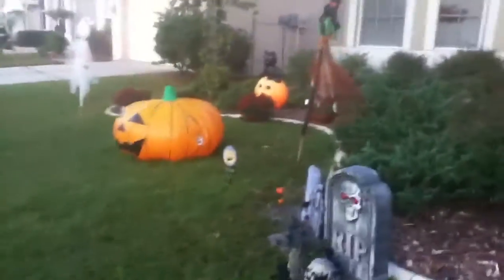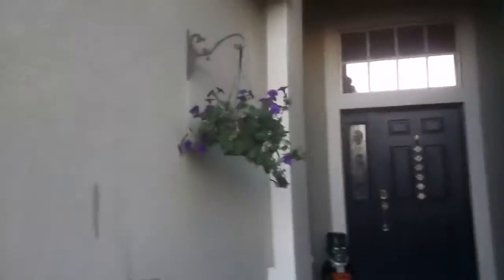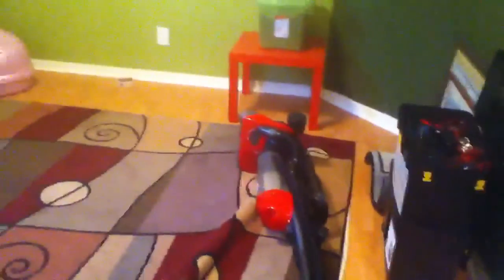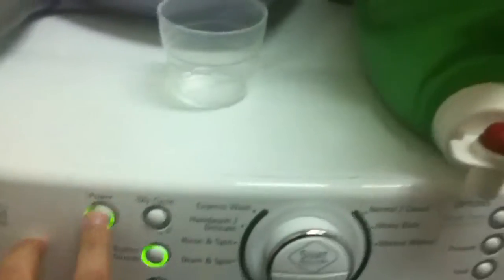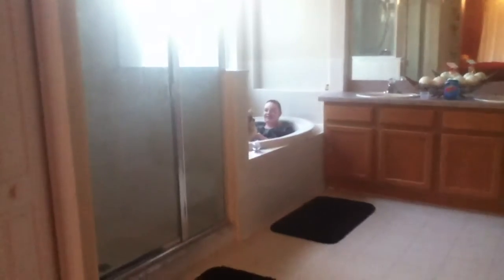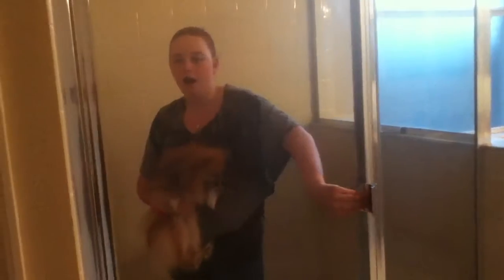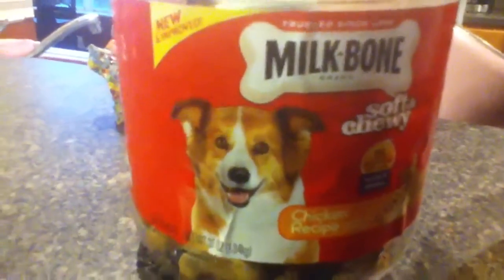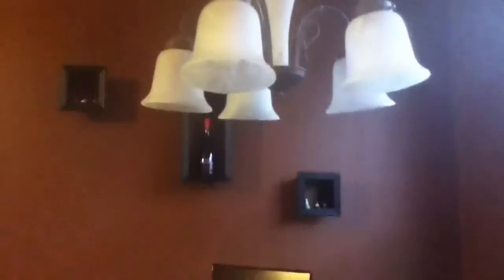halloween!!!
Miss you bro!